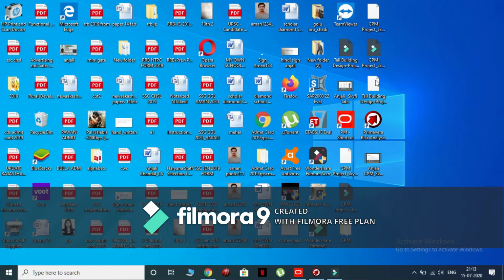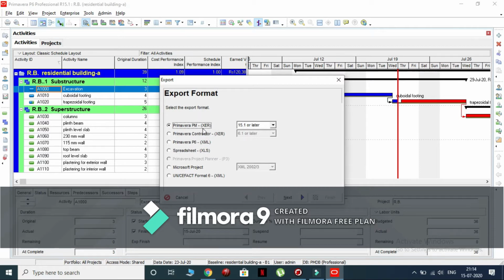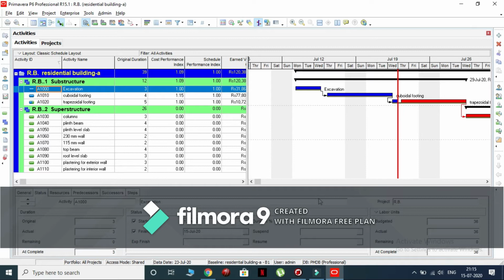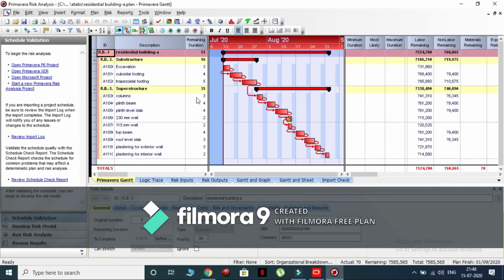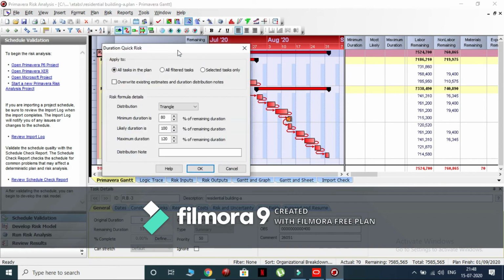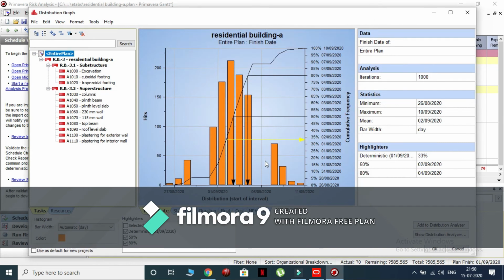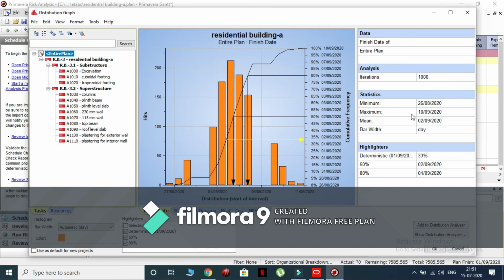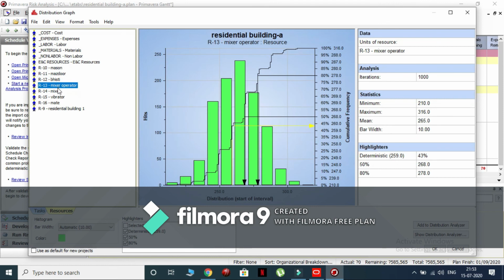CPM (Risk analysis) - Project assignment for Skyfi Labs Online Course - by (Anjali Khandal)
This video is made by Anjali Khandal of JECRC university as part of the assignment of Construction Project Management (Risk analysis) course from Skyfi Labs. The Construction Project Management (Risk analysis) project with online course tutorials from Skyfi Labs was used to complete this project.